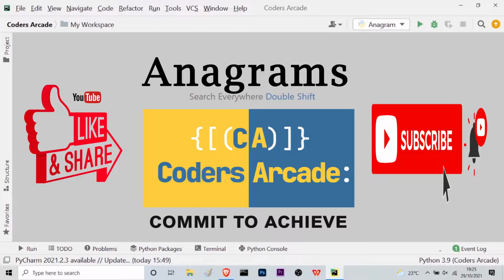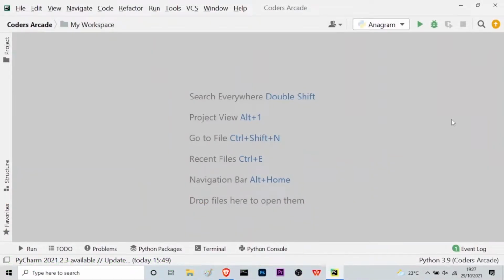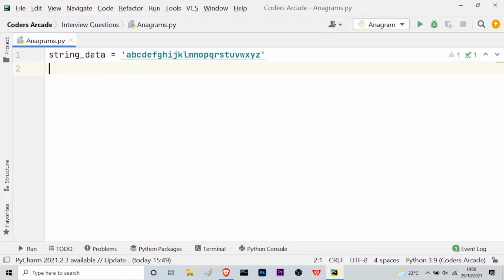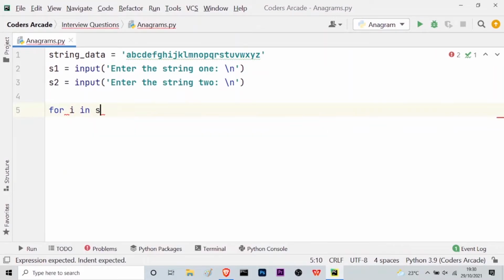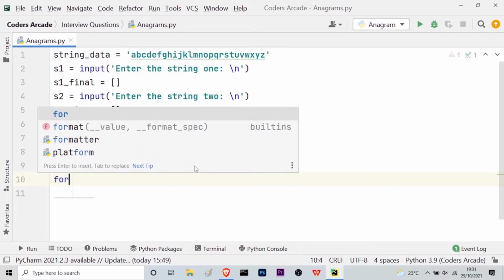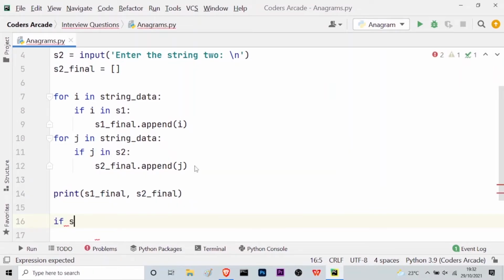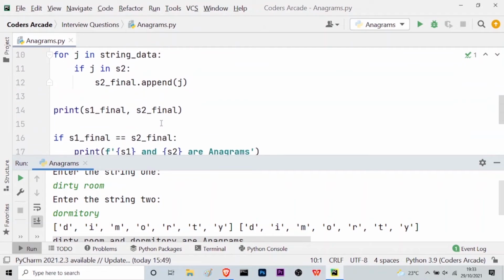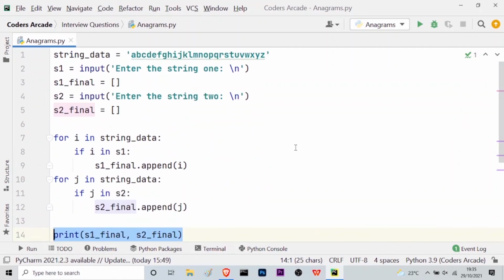Interview questions for freshers : What Are Anagrams ?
In this video we have discussed about an important question which is very frequently asked in Interviews. The topic is Anagrams. We have defined Anagrams and then with examples, have used the logic to implement a program in Python to check whether two given strings are Anagrams or not.